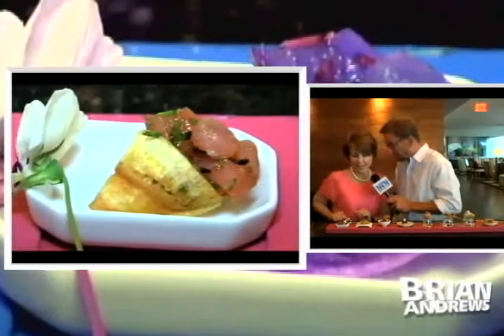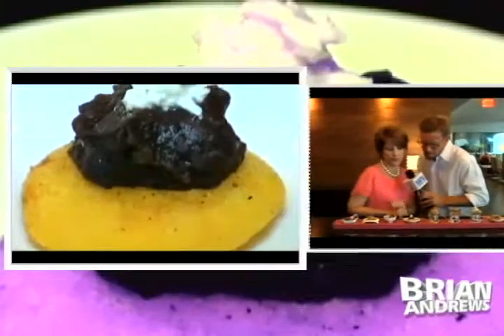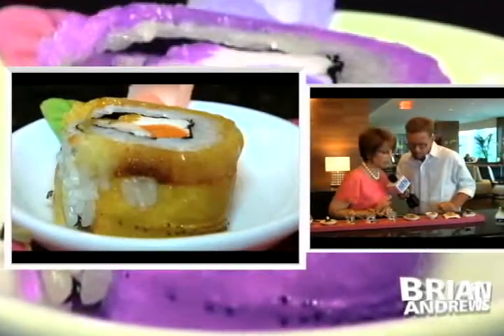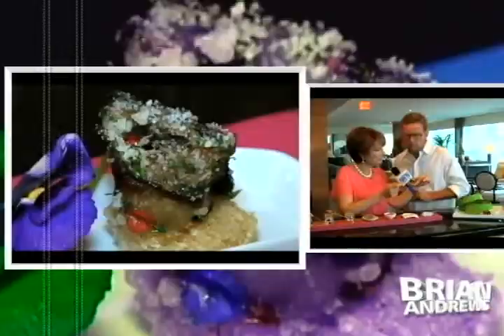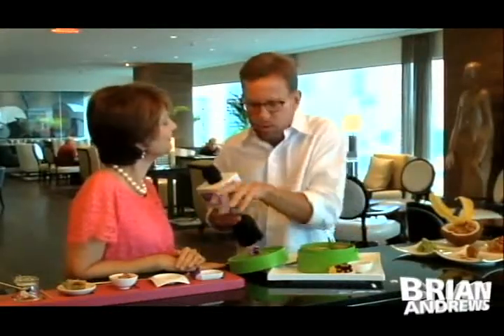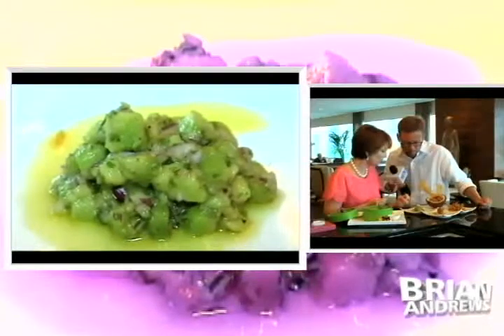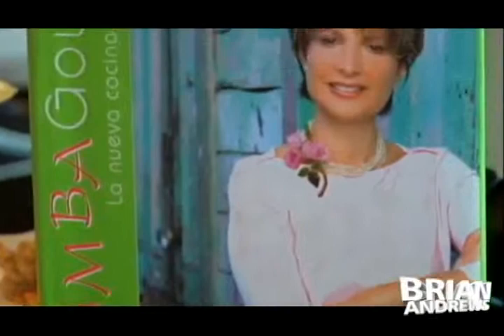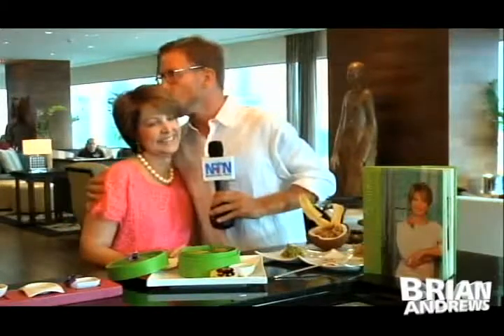Cuquita Arias Calvo and the Flavors of Panama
Panama City, Panama (NTN24) - She's the famous Panamanian foodie with a funny name. "Cuquita" Arias Calvo is well known in Panama as a gourmet guru.

She's the Executive Chef at the Bristol Panama Hotel and author of several very popular cook books.

Cuquita gives Brian a taste of everything from Tuna to Crocodile, as she serves up some fabulous Panamanian style finger food.